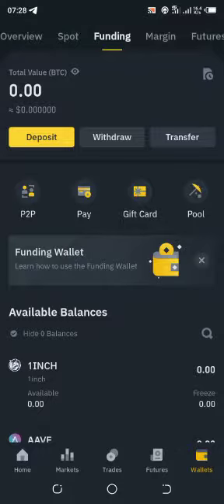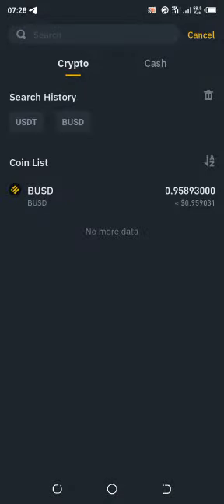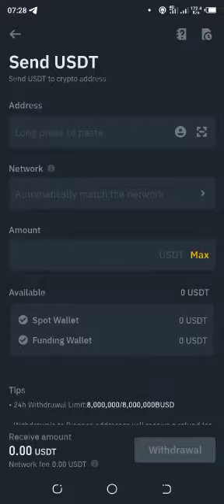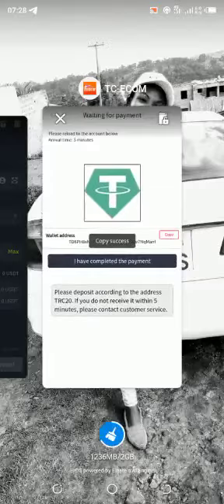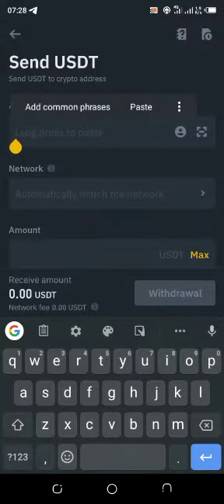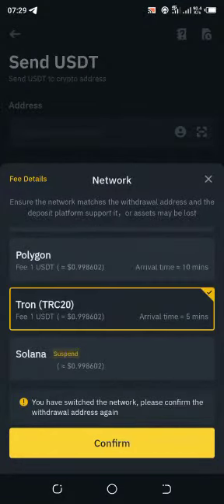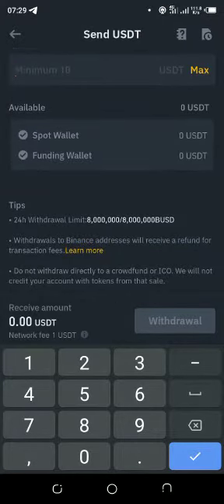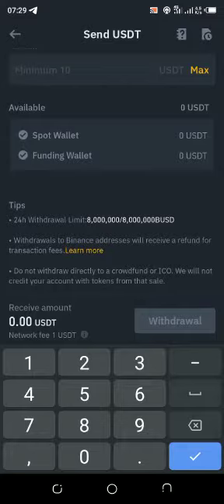How to transfer money from binance to tesco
In this this video u will learn how to transfer money from binance to Tesco step by step.